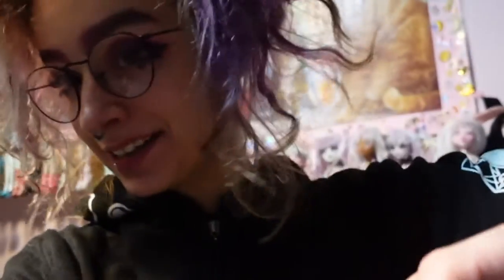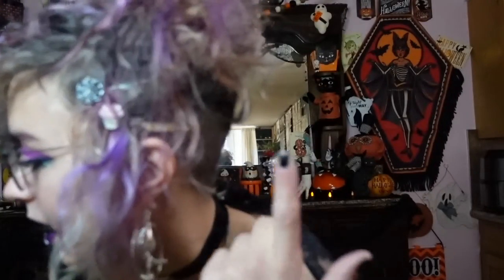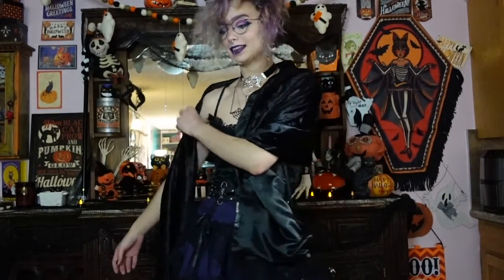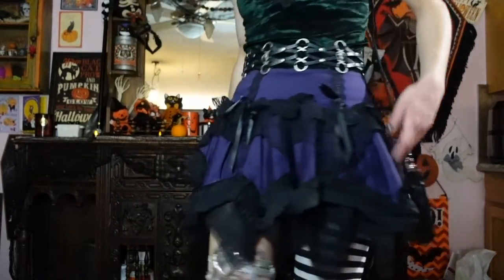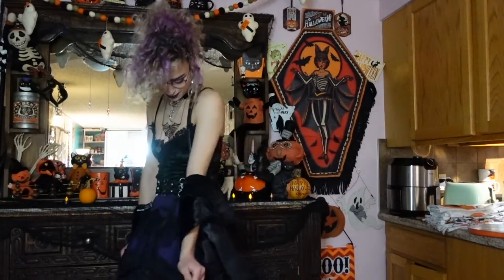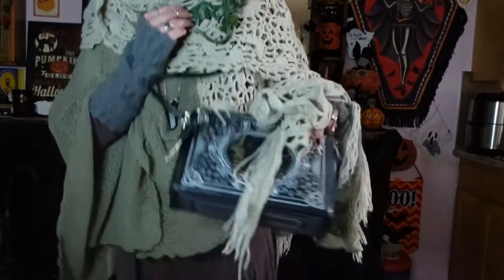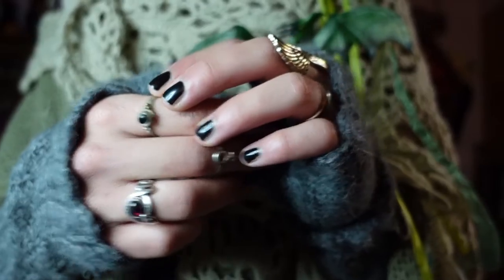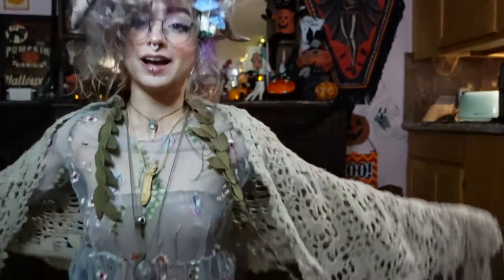October Look Book Part 2: Fairy Looks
Calgary, AB
T2N 4S6